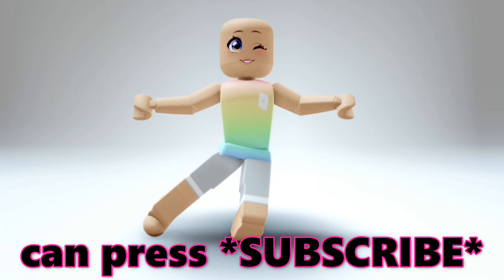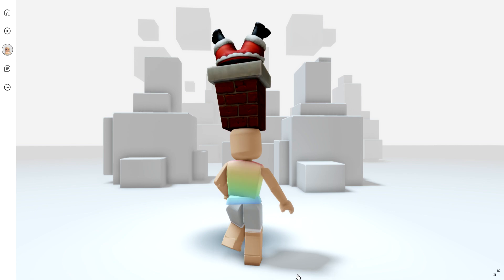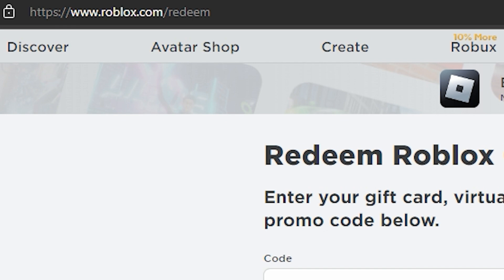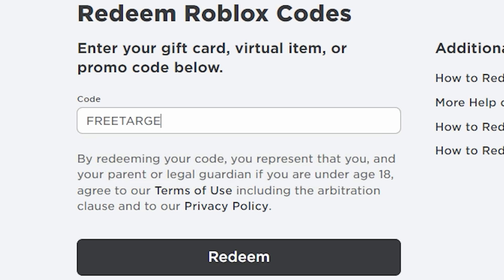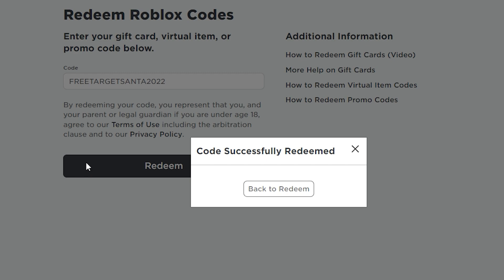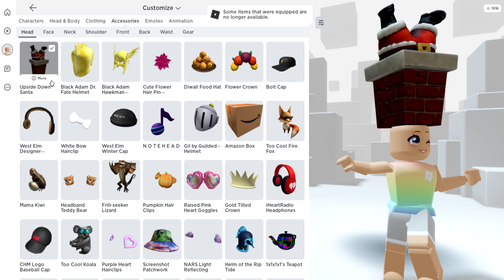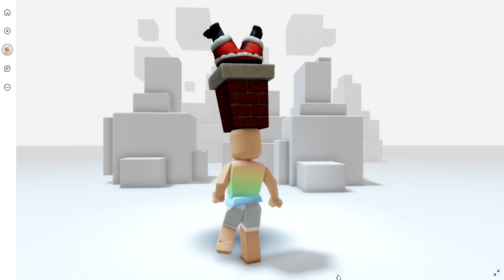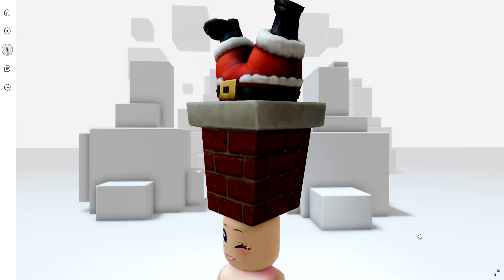GET THIS FREE GIANT UPSIDE DOWN SANTA ITEM NOW 😲😵 *PROMO CODE*